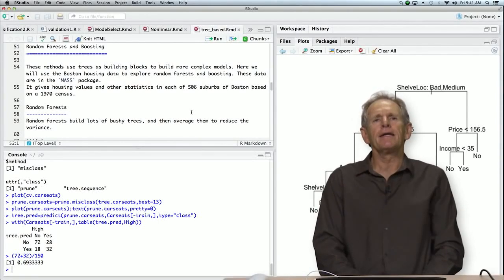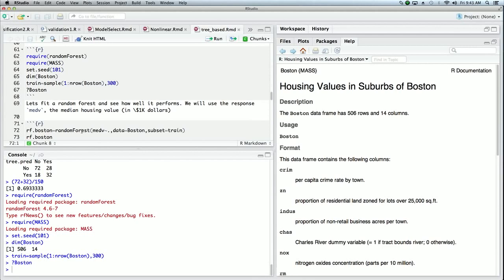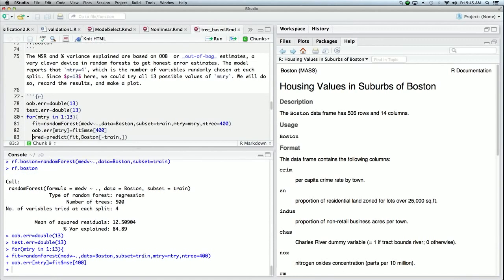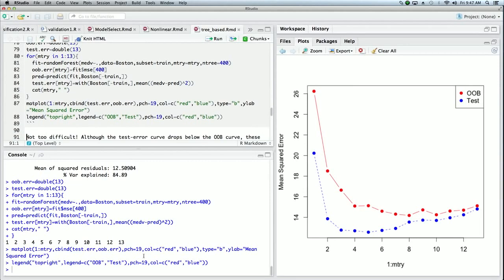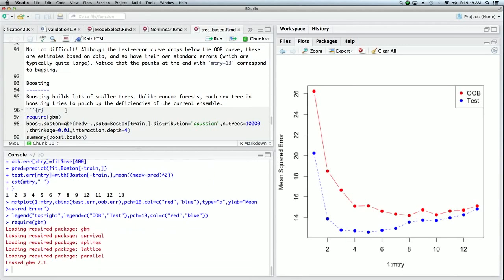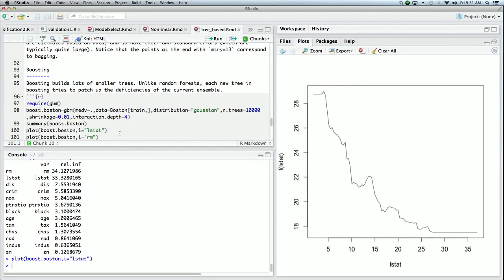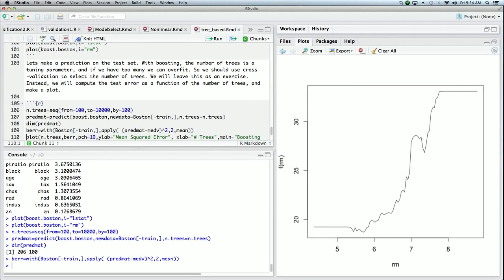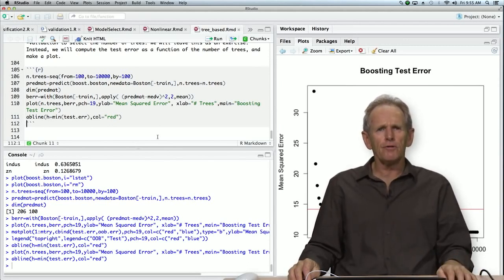StatsLearning Lect10 R trees B 111213